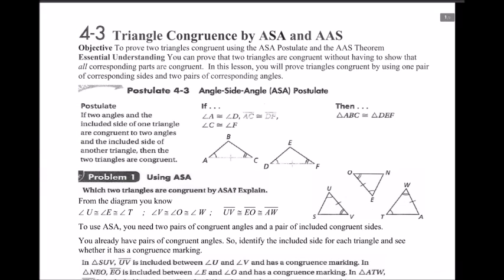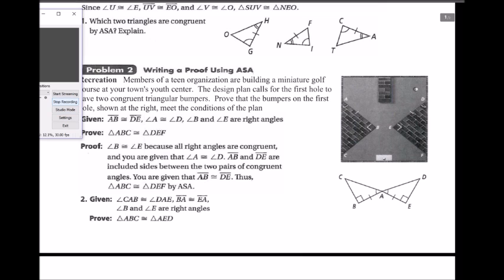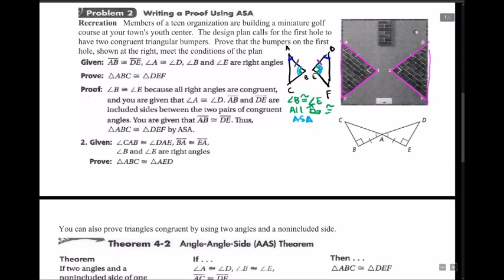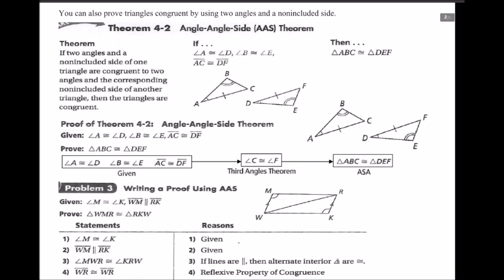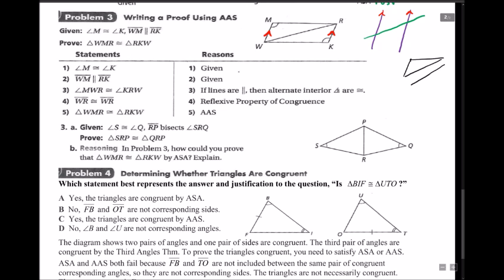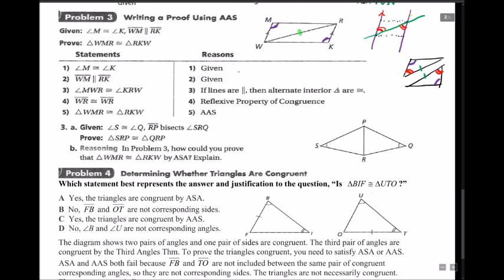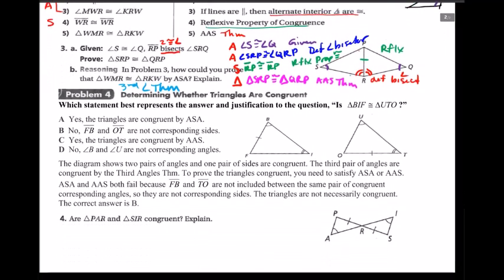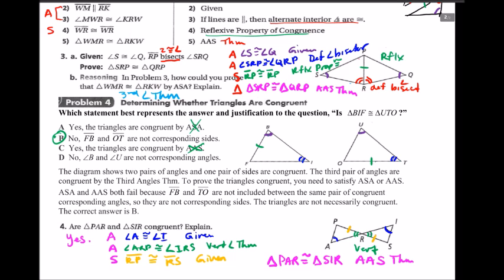4.3 - Triangle Congruence by ASA and AAS - GeomOnline